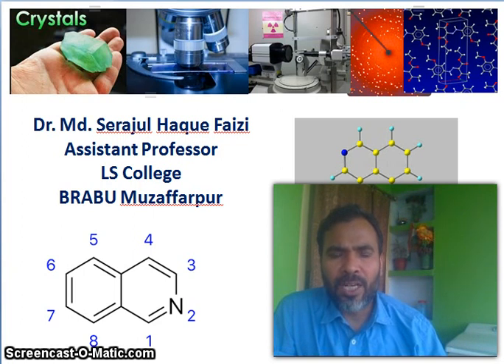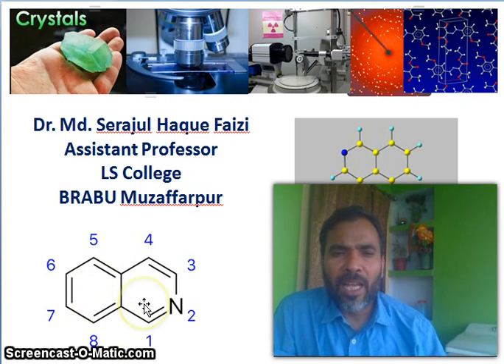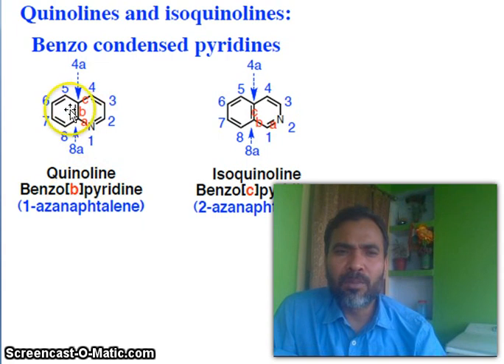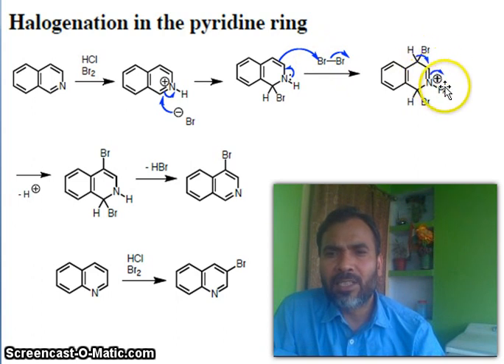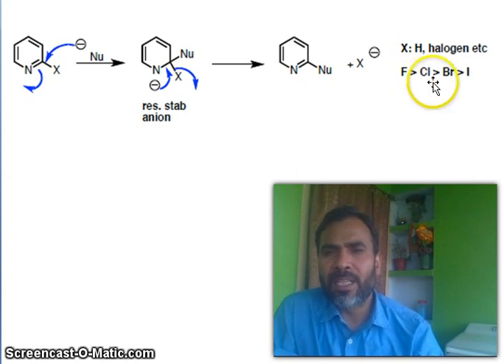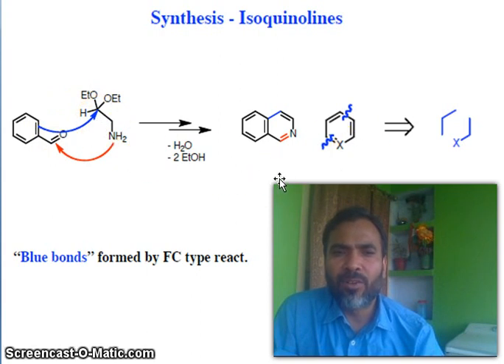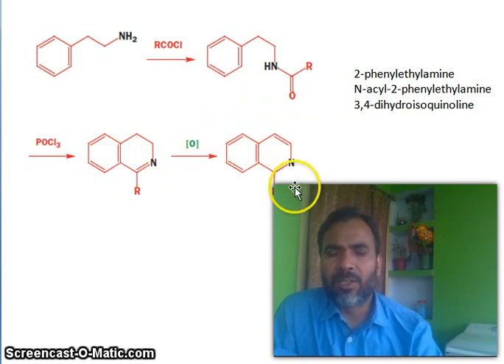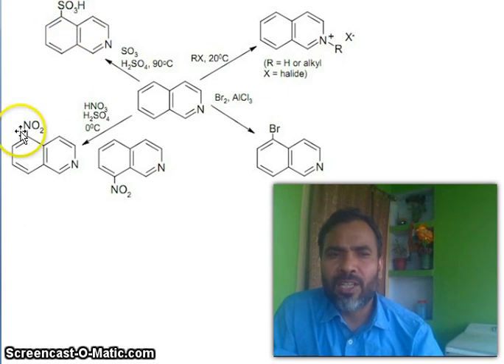Isoquinoline (Heterocyclic Compounds)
Heterocyclic Chemistry difference between quinoline and isoquinoline